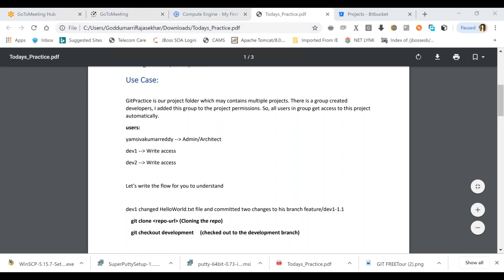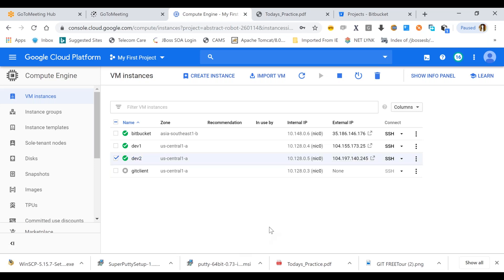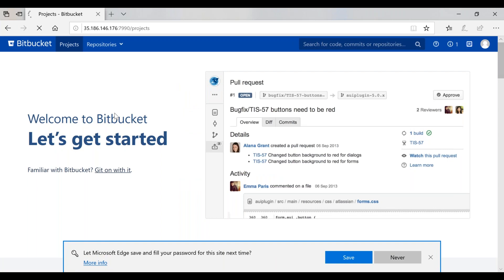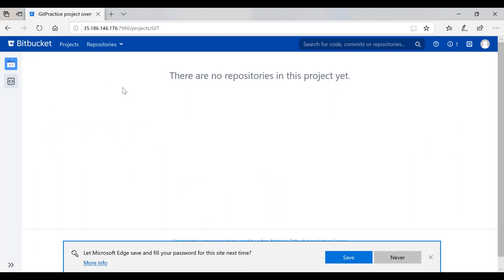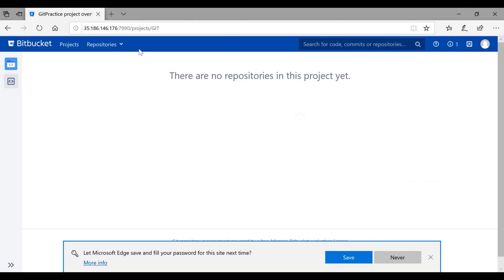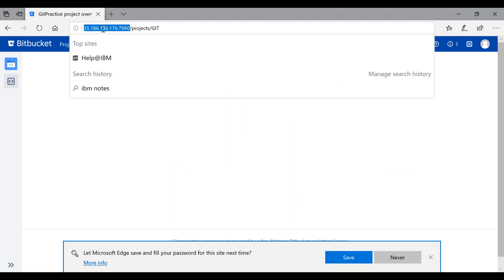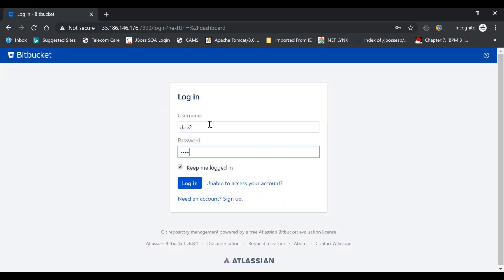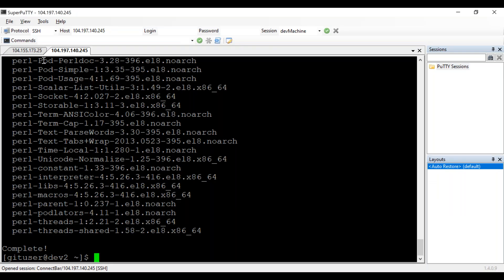Git Free Training | Session 5 | Branching Strategy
Upcoming Batch Details:
🎙️ Language: Telugu
⏳ Duration: 4 months
⏲️ Hours: 120+ Hrs

I conducted free sessions on Git basics to advanced. Advanced sessions contains how GIT works internally. Training starts from what is git and we end with what happens when you issue GIT command